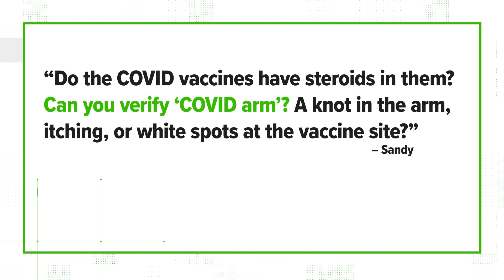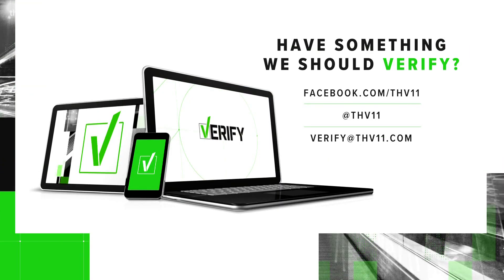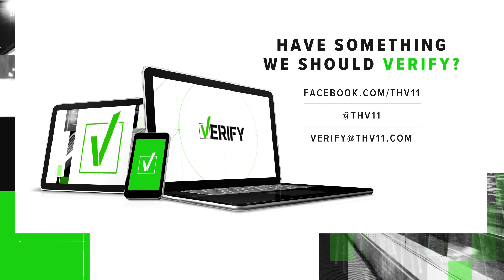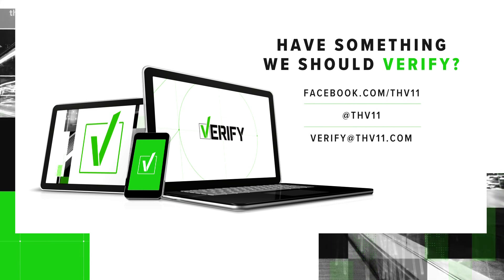Is 'COVID-arm' a real side effect of the vaccine? | Verify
There has been a rumor that the COVID-19 vaccine can cause "COVID-arm," such as a knot in the arm, itching, or white spots at the vaccine site.